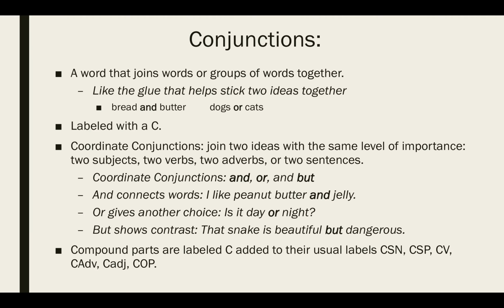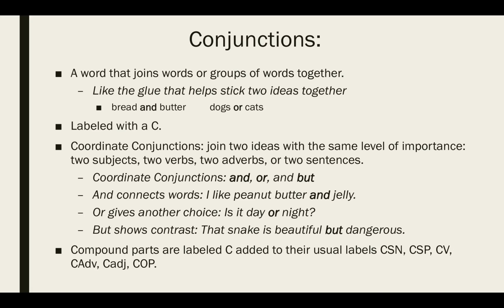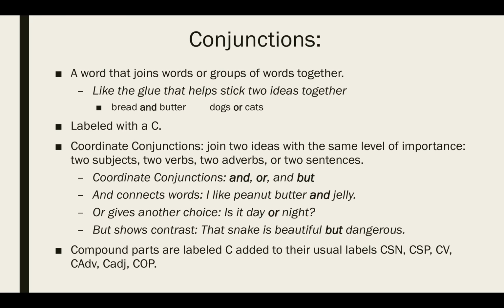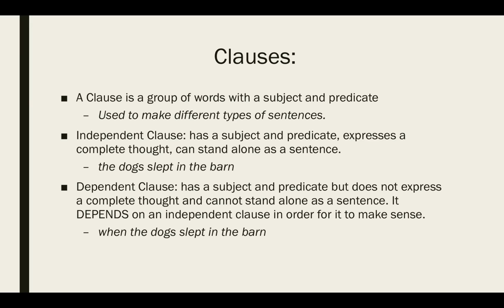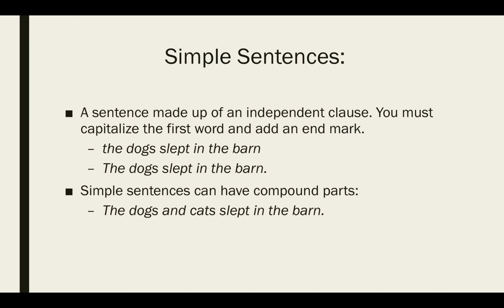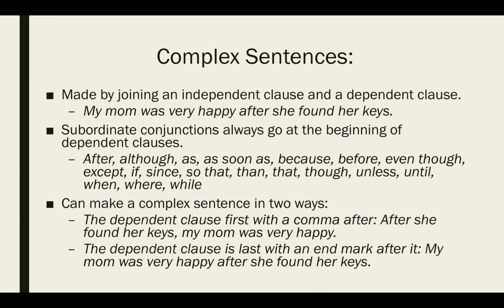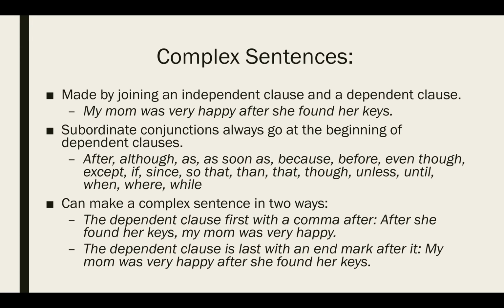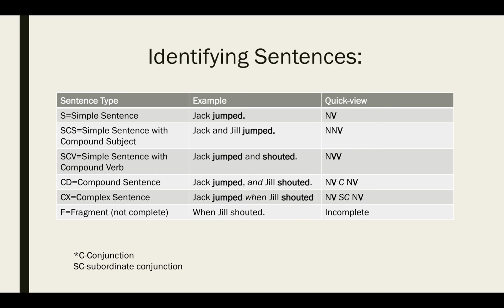shurley chapter 7 review video